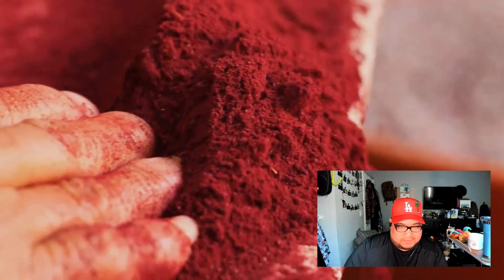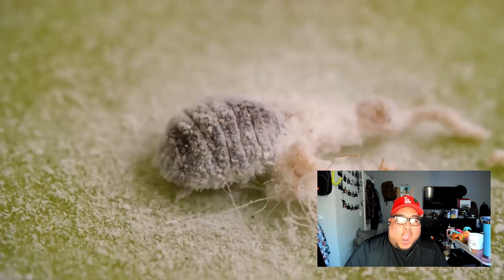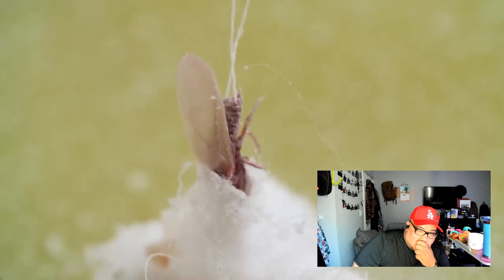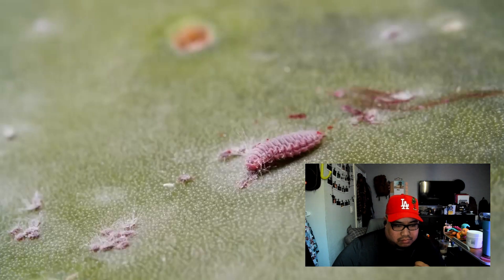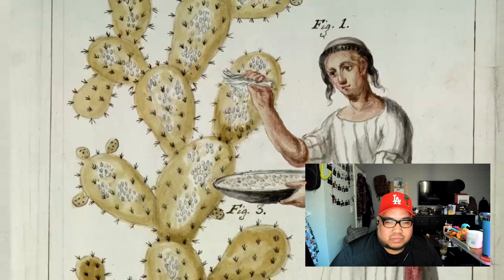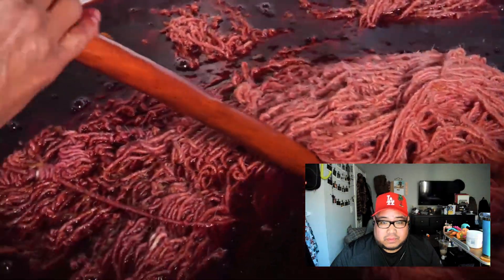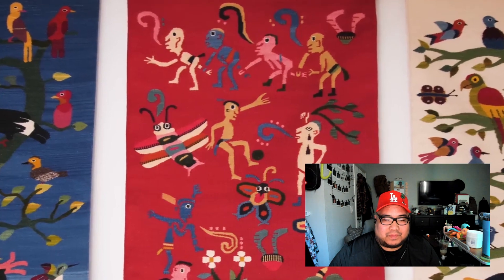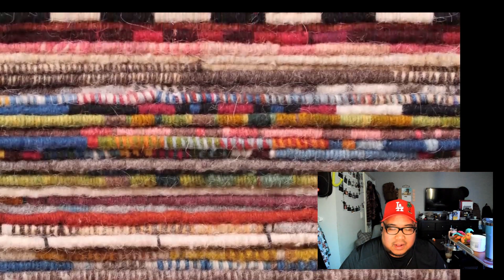We've Eaten Bugs!!!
The food that we've eaten contain some pretty interesting stuff, I guess I'm more well rounded then i thought!